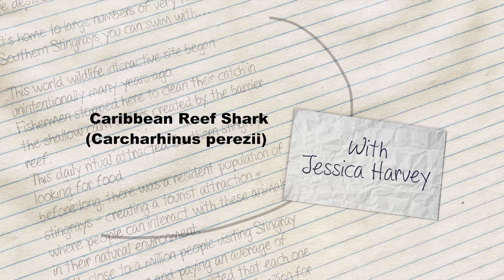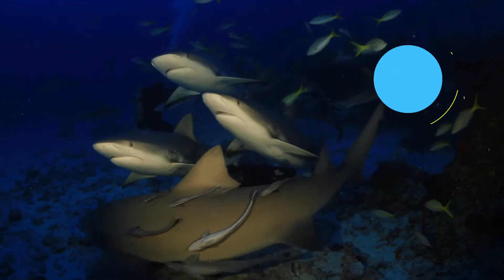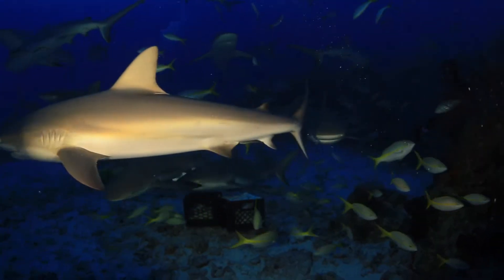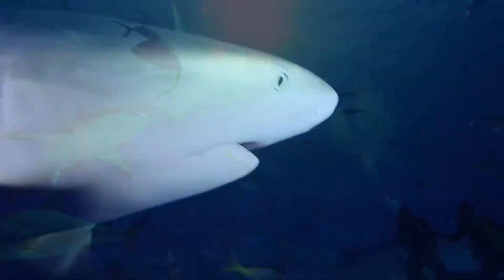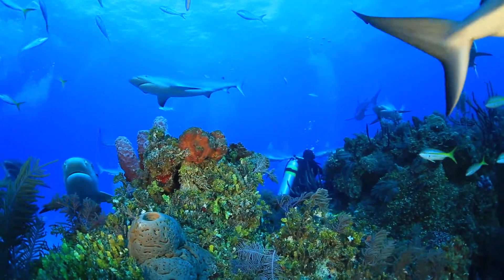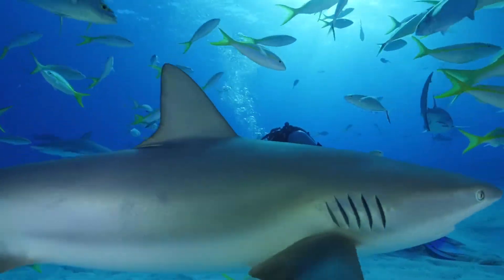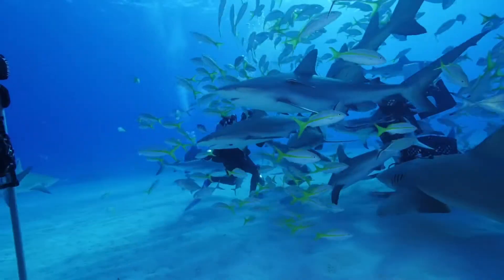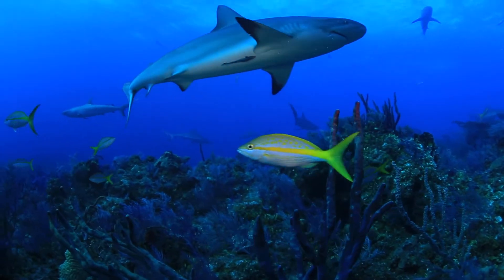Caribbean Reef Shark - Expedition Notebook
If you see a shark in the western Atlantic or Caribbean, chances are it's a Caribbean reef shark. It's one of the most commonly encountered sharks on a tropical Atlantic coral reef. Jessica Harvey introduces us to this "sharky shark."